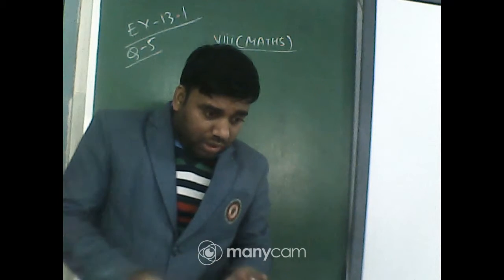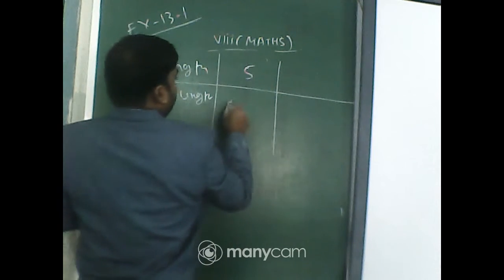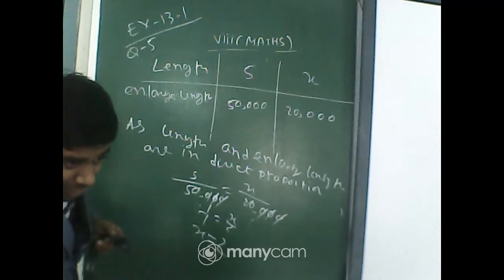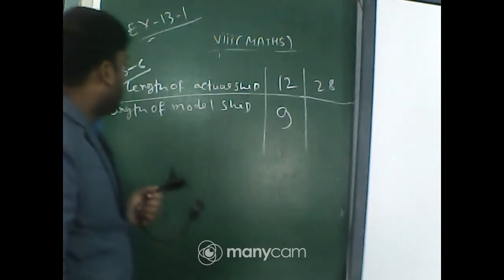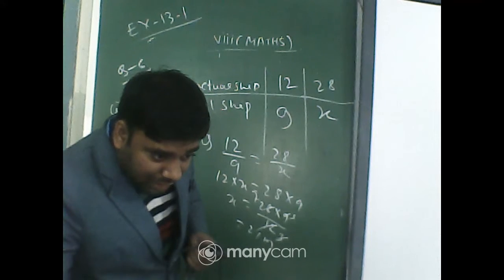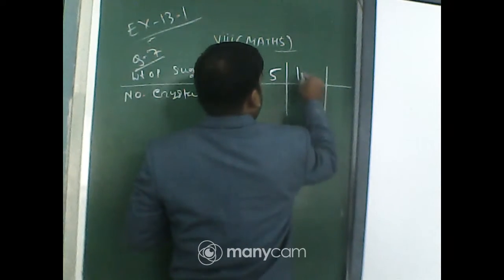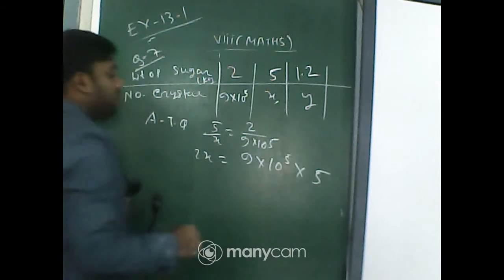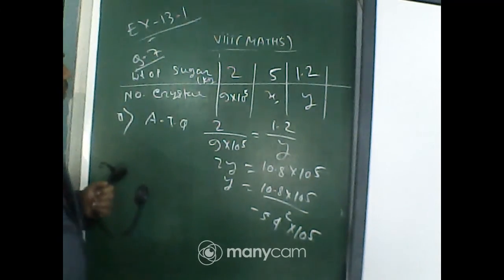CLASS : VIII SUBJECT : MATHEMATICS Q5 Q6 Q7(OFFLINE)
CLASS : VIII
SUBJECT : MATHEMATICS
TOPIC : DIRECT PROPORTION
TEACHER :UTPAL ADHIKARY